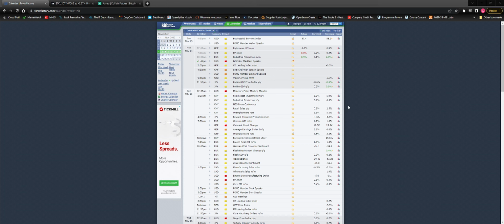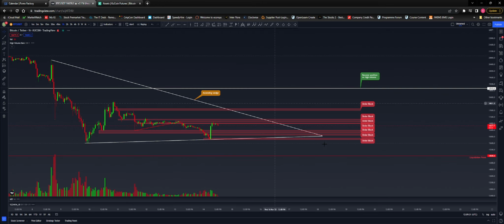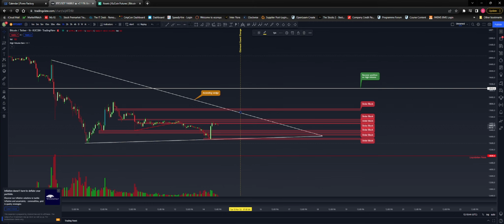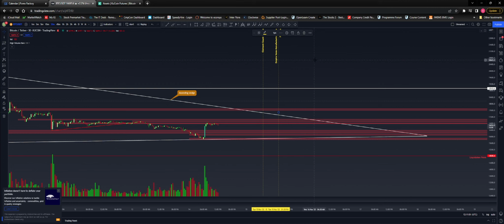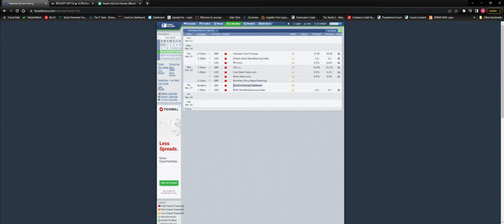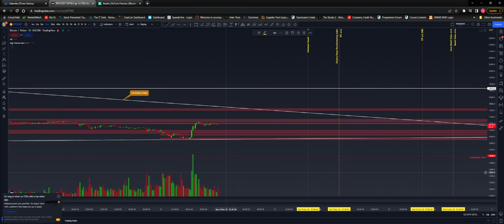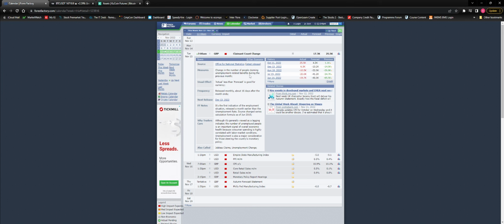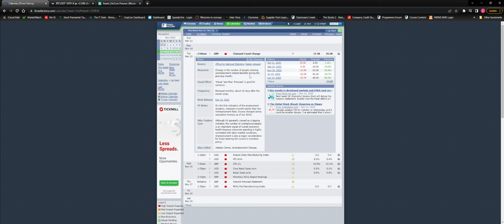The Week Ahead - Covering the news events that can effect the week ahead for trading BTC - 14.11.22